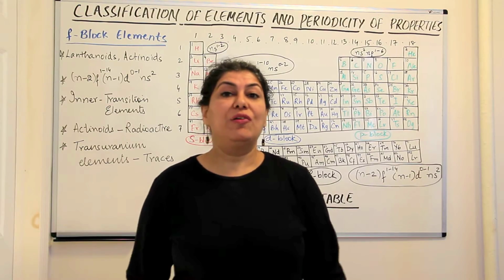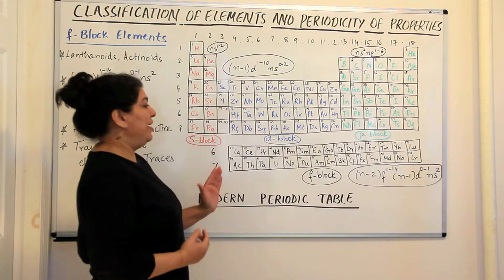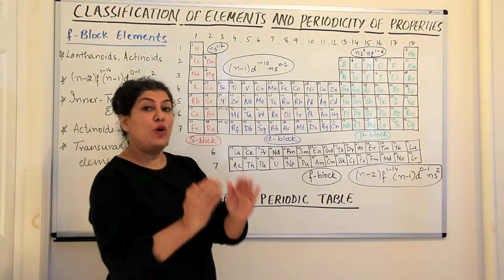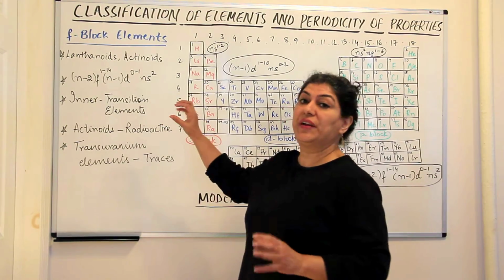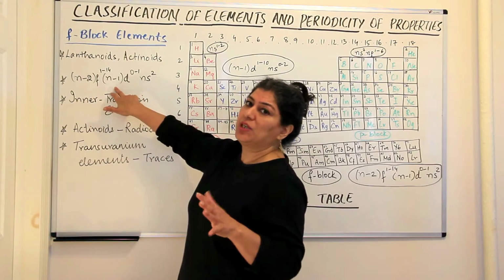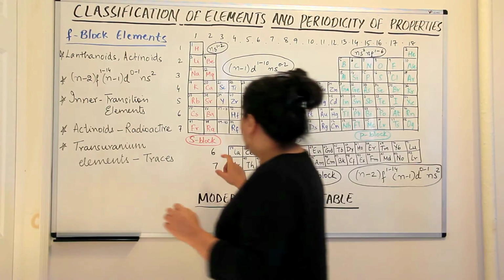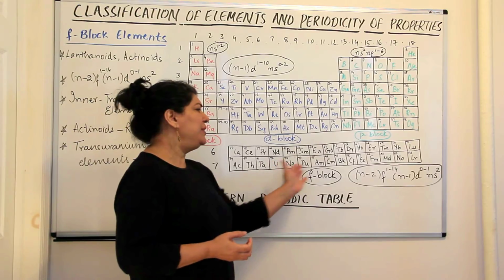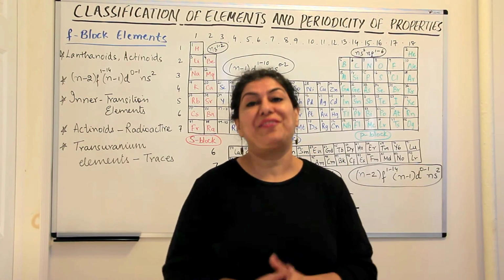XI -3 #12 - f-Block Elements- Periodic Classification of Elements